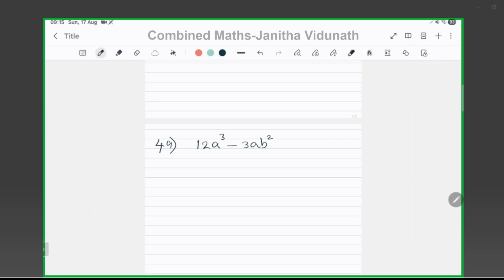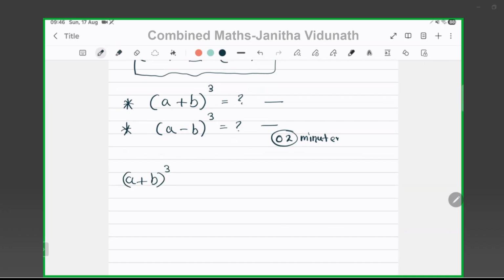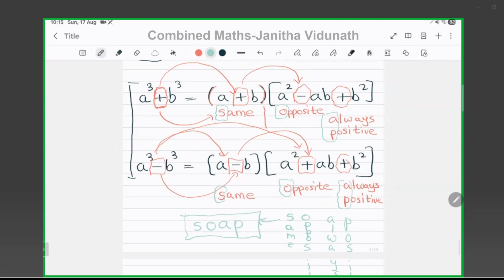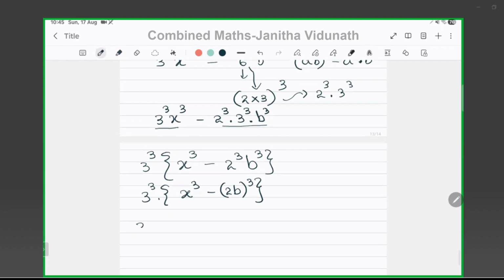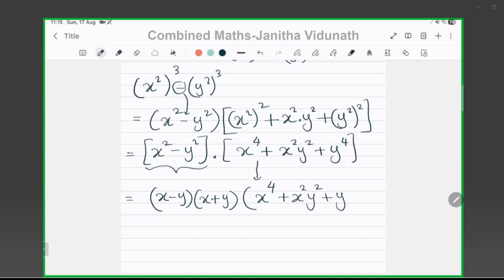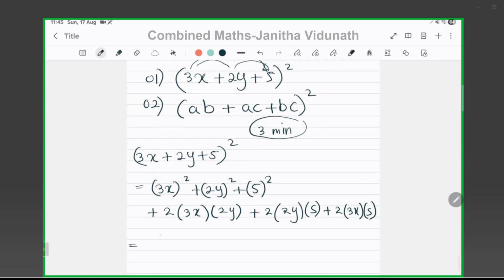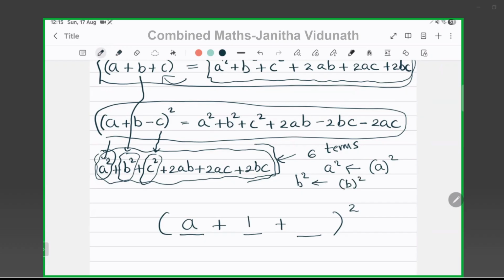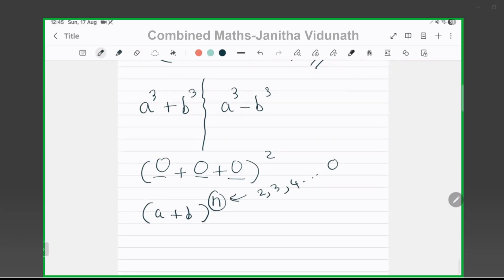2027A/L English Medium Day 02| Master Factorization for A/L Combined Maths with Shortcut tricks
Step-by-step methods for factorizing quadratic expressions.
Simplifying complex polynomials by substituting variables.
Factorization of the Sum and Difference of Two Cubes: In-depth explanation of the formulas (a³+b³) and (a³-b³).
Soap Method
Expansion of Squares: Mastering (a+b)², (a-b)², and (a+b+c)².